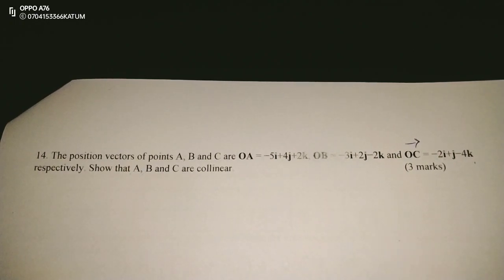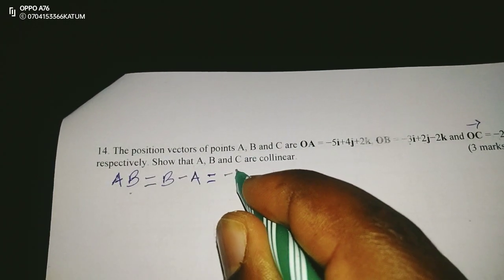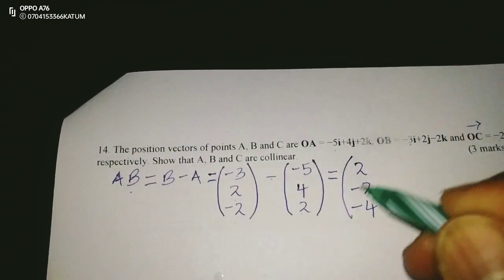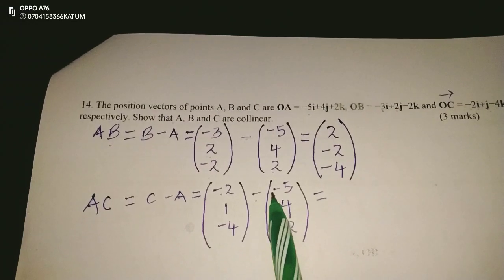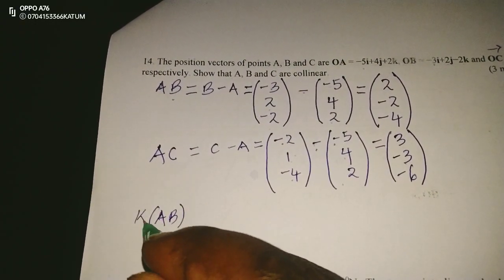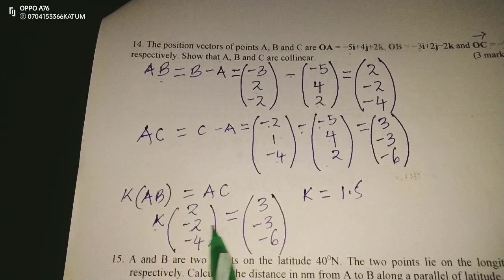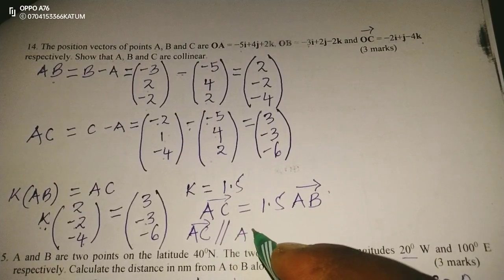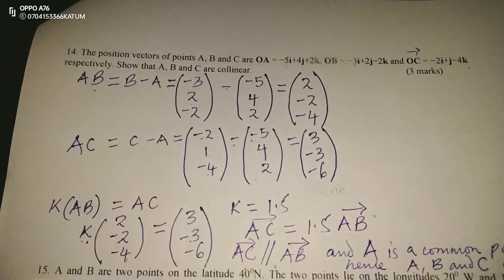COLLINEAR POINTS, POSITION VECTORS AND PARALLEL VECTORS. KCSE MATHS PAPER 2